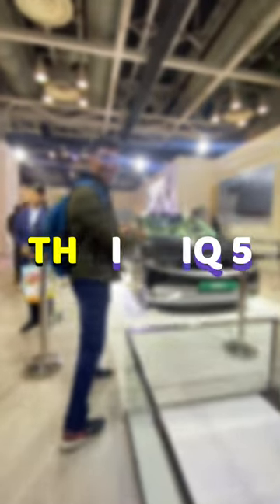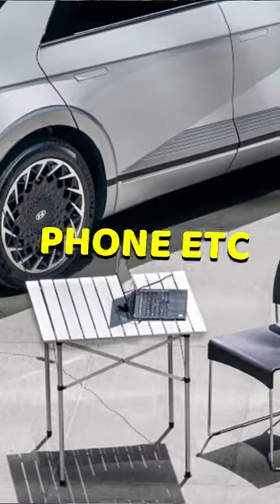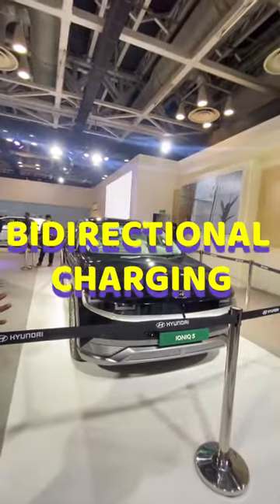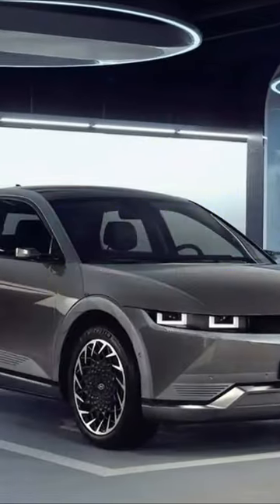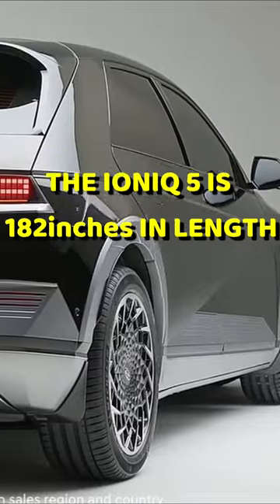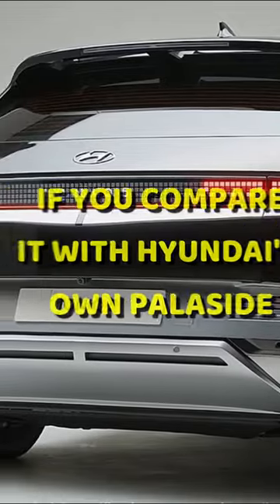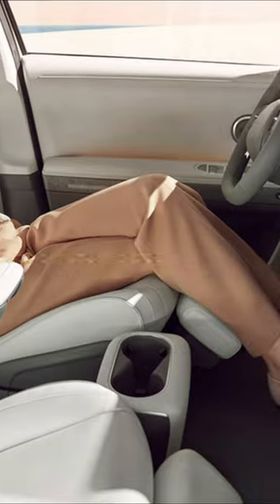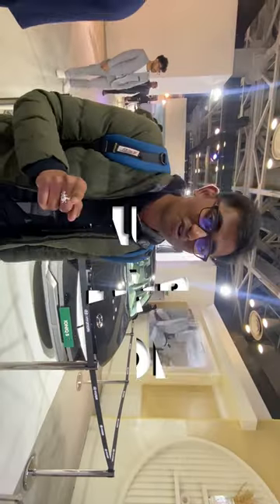These 3 things will make you love.....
Hyundai's Ioniq 5 is a new offering by Hyundai, it gives some really nice features you might love.
So in this video, I have listed down 3 features that will make you love the Ioniq 5